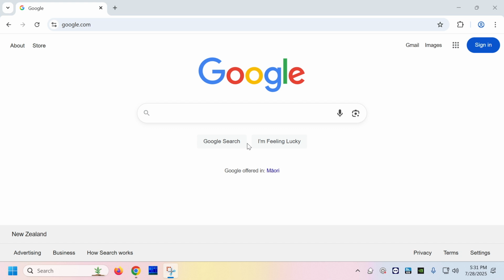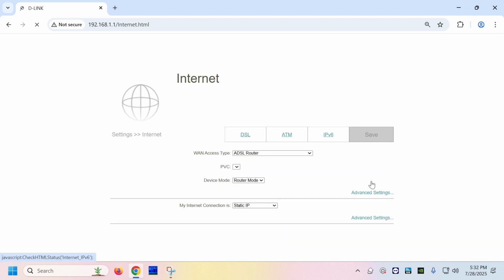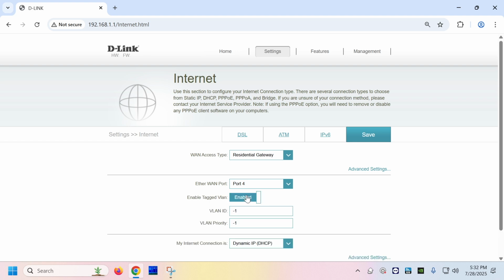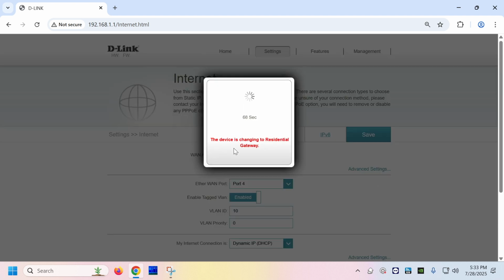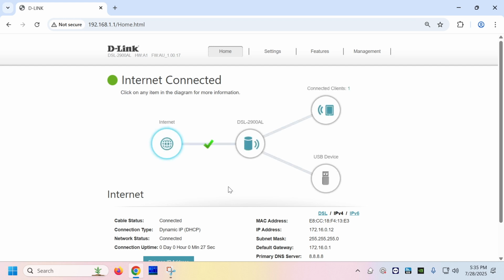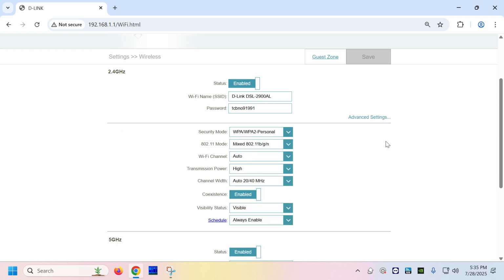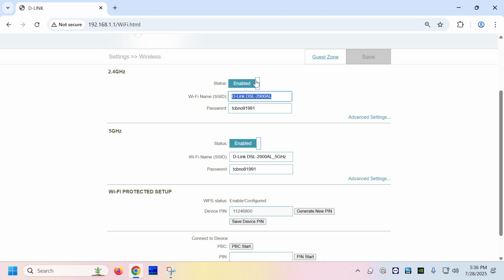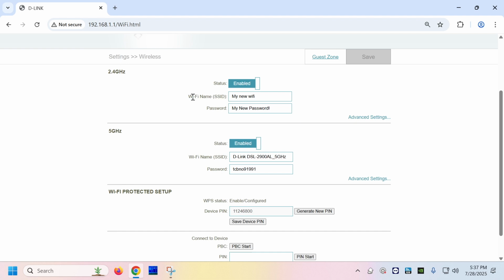D Link DSL 2900AL AC1900 — Internet connection settings